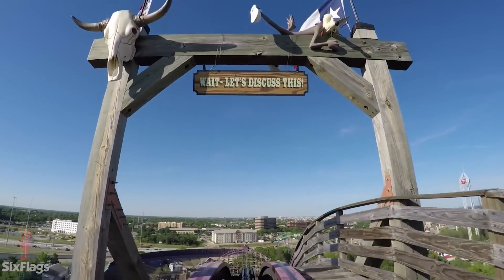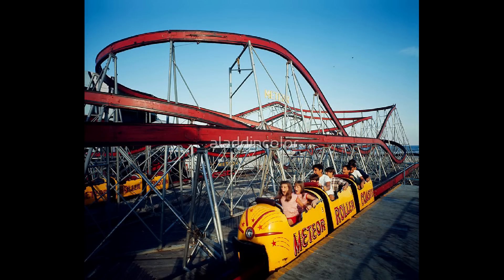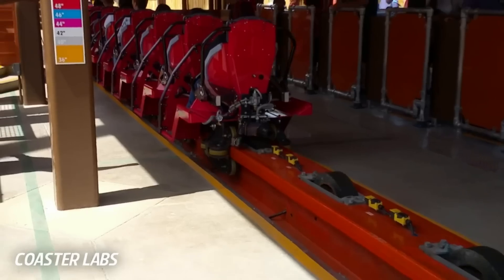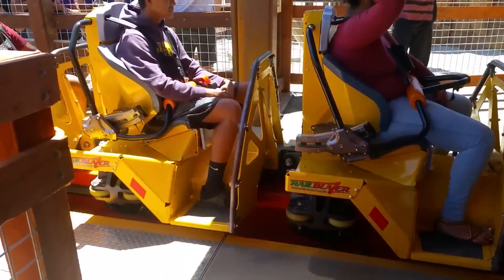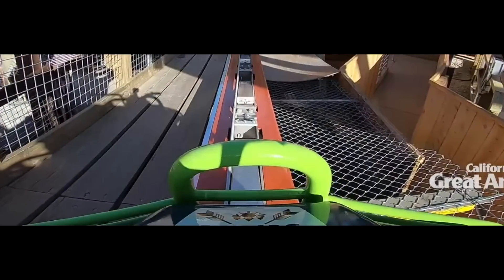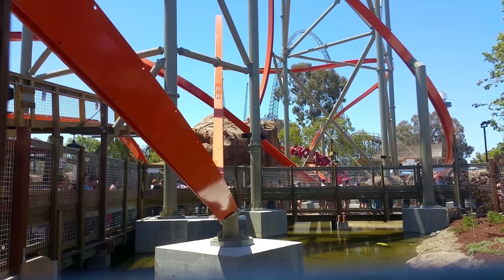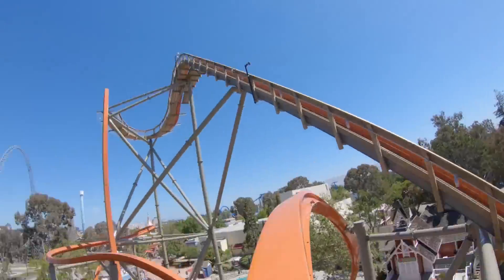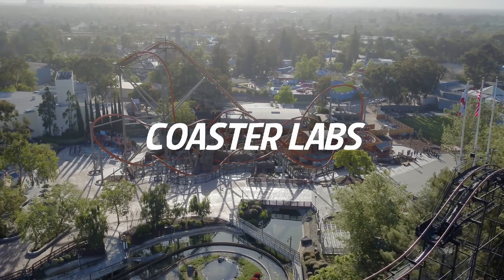How It Works: Single Rail Coasters (RMC Raptor)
With two built this past year and the fanfare behind them, let's see how an RMC Raptor works.

Hi! We cover all the fun theme park and water park happenings of Northern California and BEYOND!
We have lots of fun here and aim to inspire others to take up interest in theme parks around the world plus how rides work. I hope you'll join us in the fun!

Have questions, comments, constructive criticism? Let us know, we read the comments and respond to as many as we can. :)